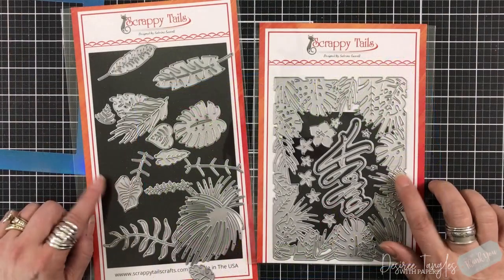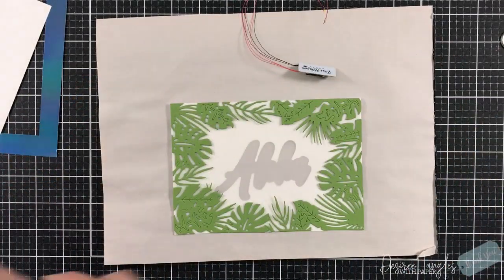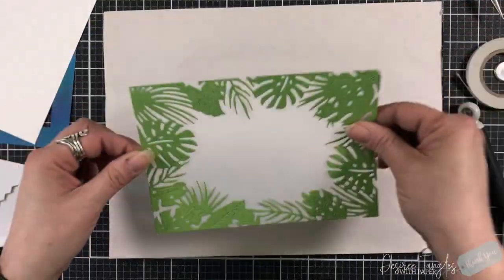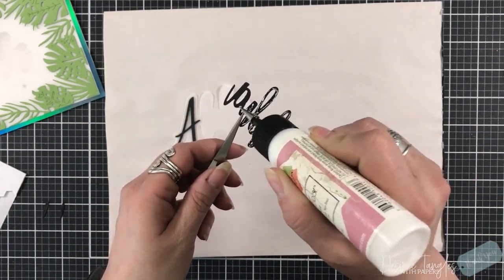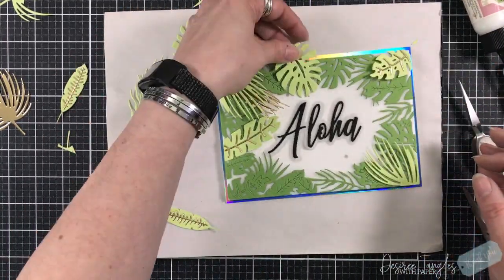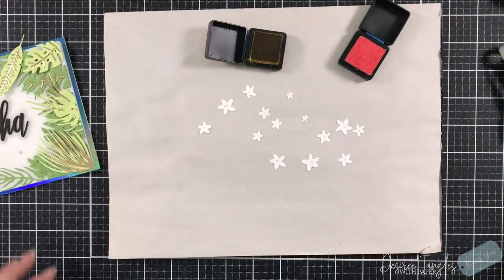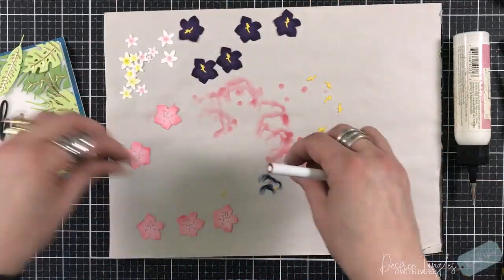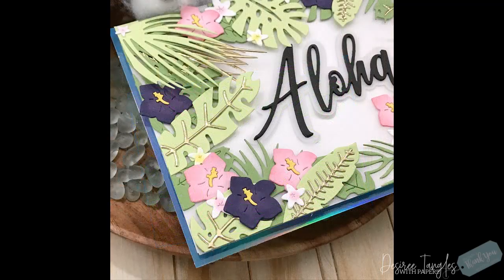Adding Layers to your Dies Plates | Scrappy Tails Crafts | Tropical Aloha (Cardmaking Tutorial)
I am here adding layers to our die cuts!  I will be using the Scrappy Tails Tropical Aloha Cover Plate and my scrap card stock!

***Always Be Creative Facebook Group!    IT’s FREE!***
We get together to learn and support each other in our art that we create every day!
EXCLUSIVE videos and techniques and Craft with me Videos are just the beginning for this group!

***Desiree Tangles with Paper Facebook Group!    IT’s FREE TOO***
Come join us to learn new tangles, We have FB LIVES, EXCLUSIVE Videos, Tangle ZOOMS, and so much more!